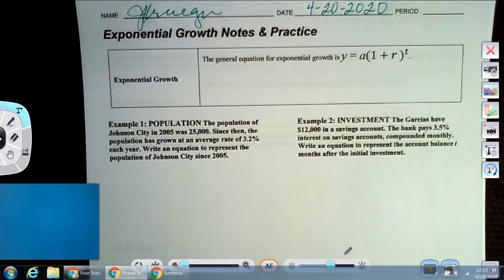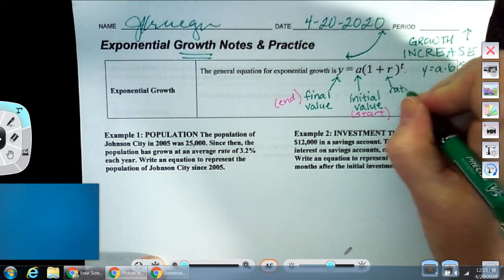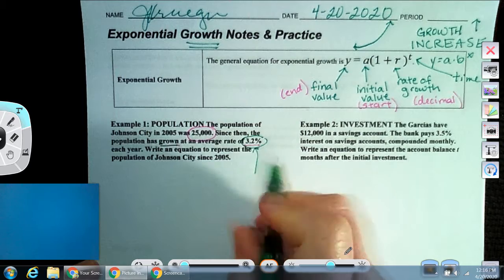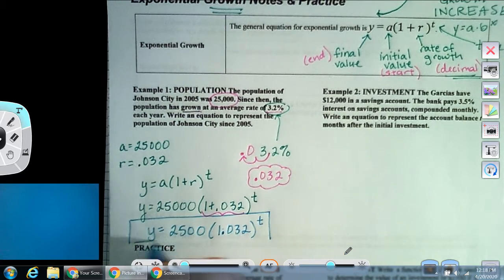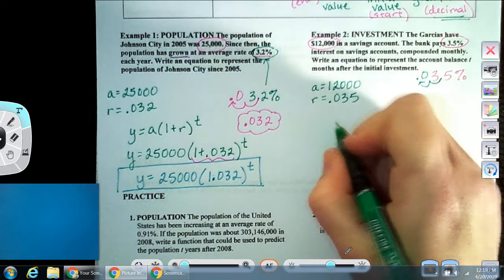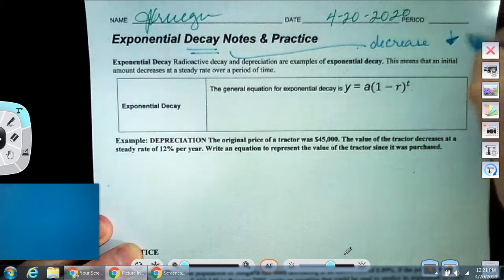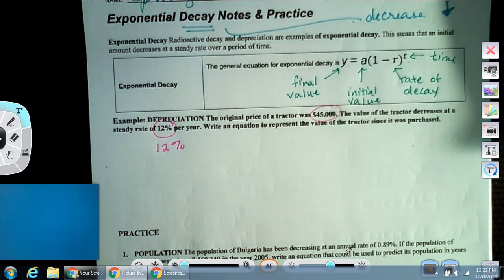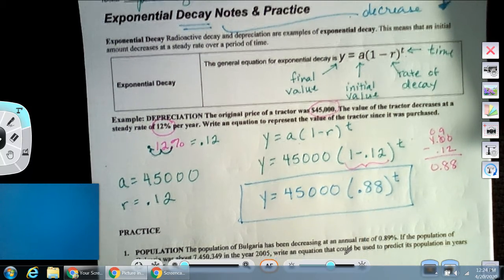4/20 Writing Exponential Functions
Writing Exponential Growth & Decay Functions